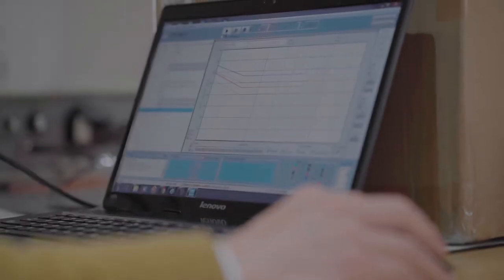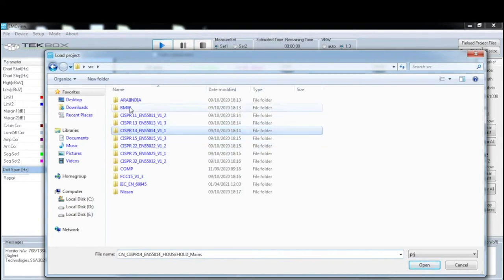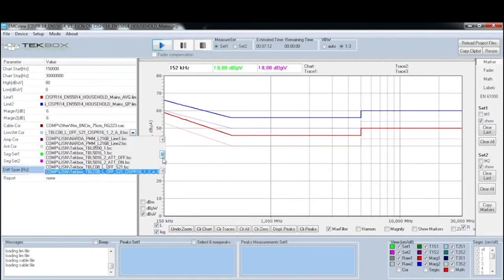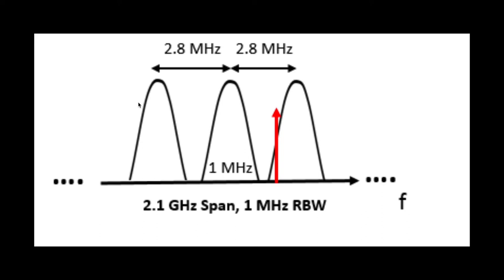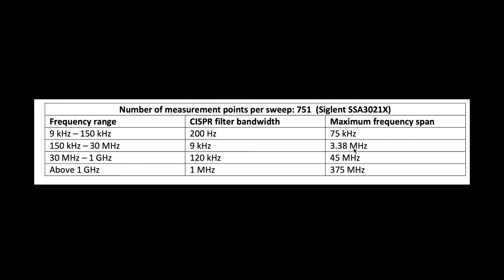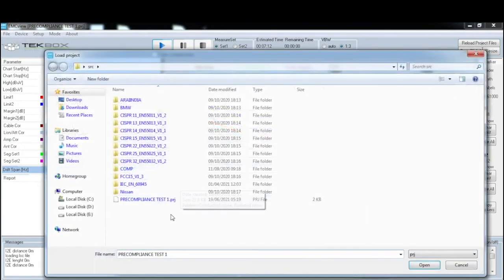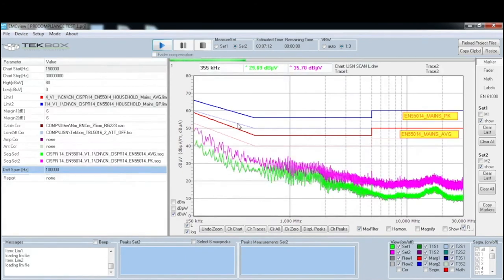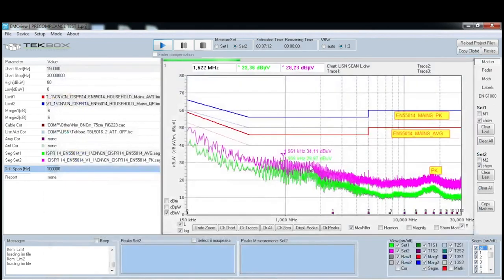EMCView Tutorial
In this video, a step by step guidance to use Tekbox EMCView software is provided to measure conducted emission using a LISN. Without segment scanning, measurement results are sometimes inaccurate, the reason for this phenomenon is well explained. Having a software that automatically does the segment 'stitching' is a very efficient way of doing pre-compliance EMC test.